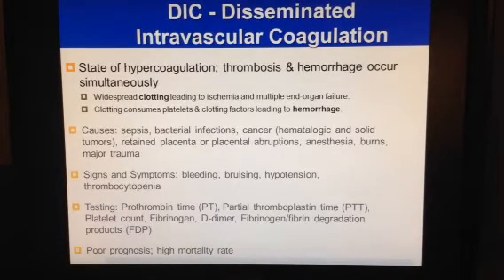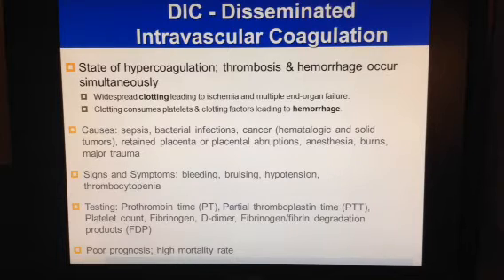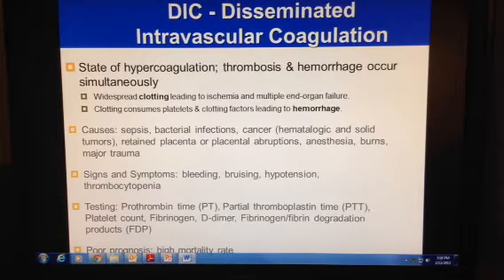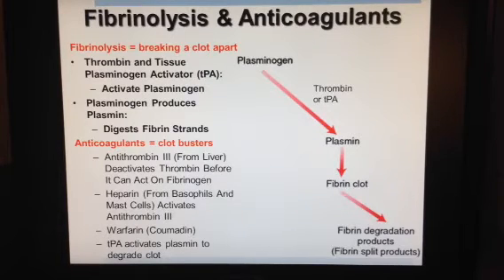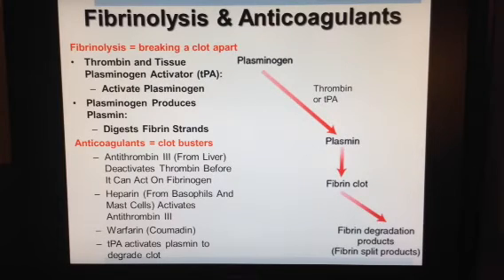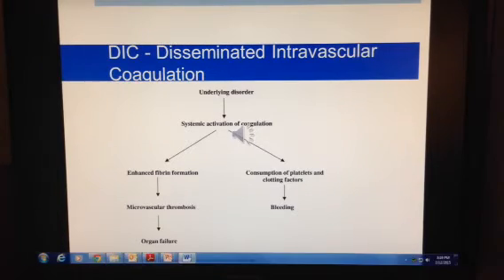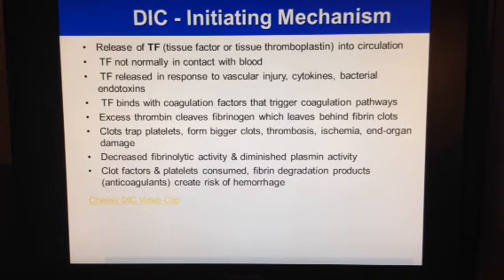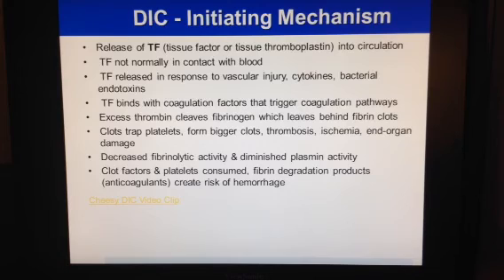Bleeding as an indicator of disease part three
This park explains DIC or disseminated intravascular coagulation